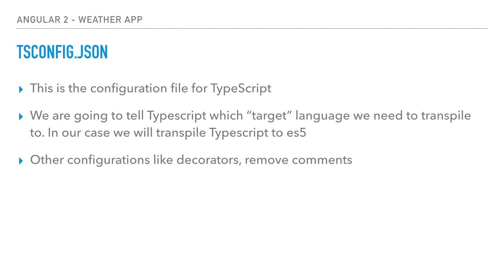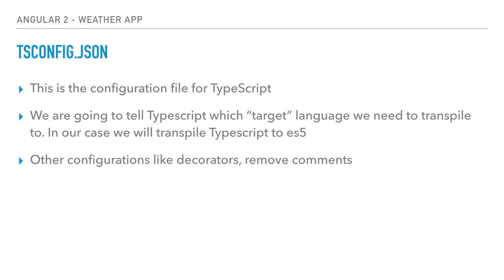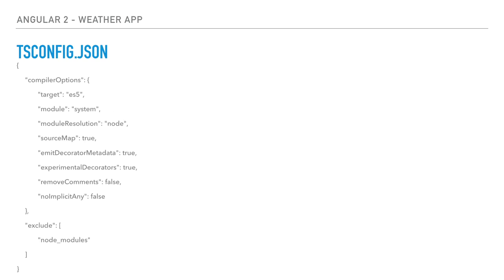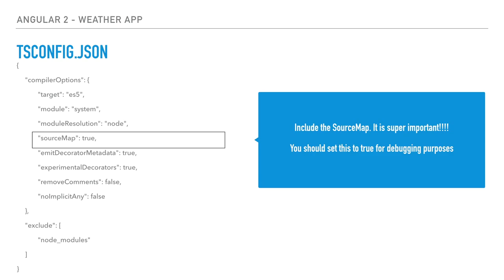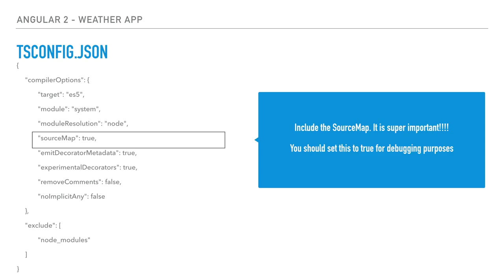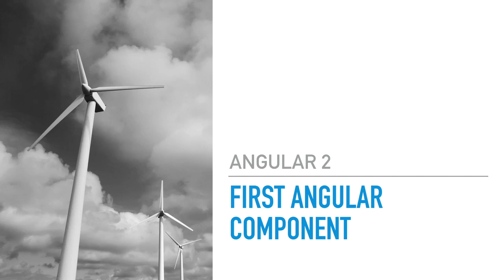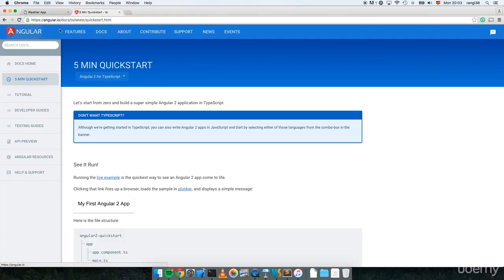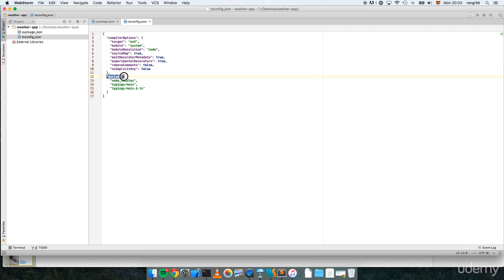19 003 tsconfig json